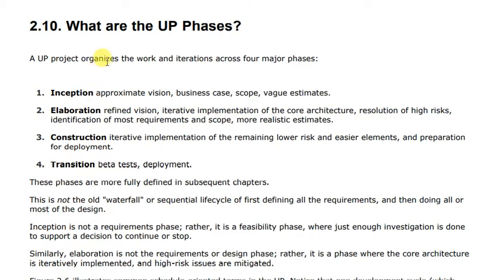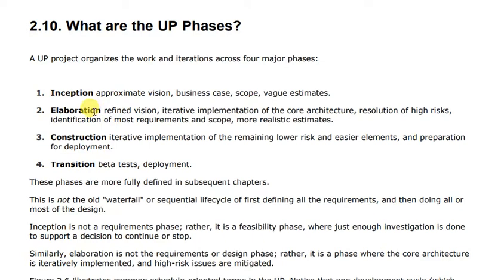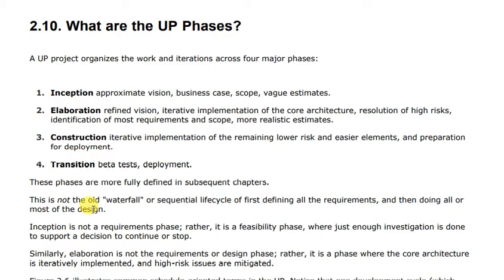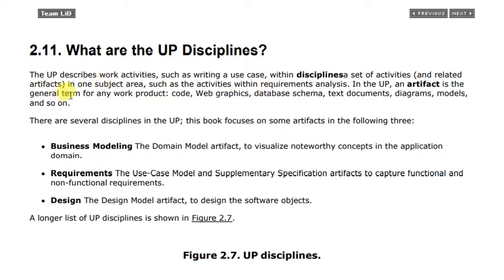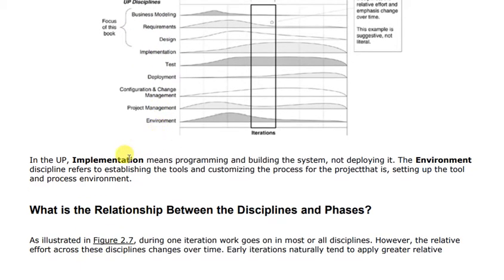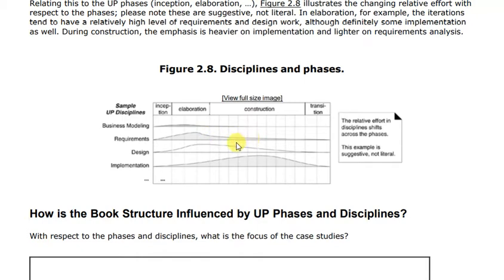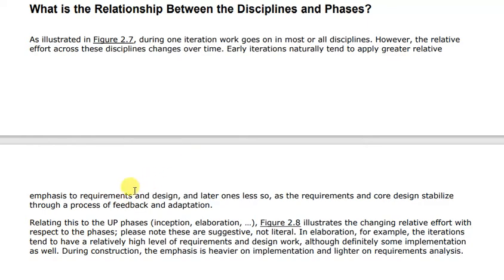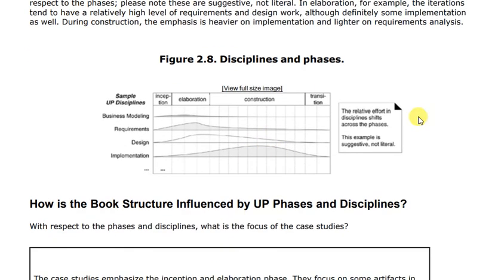UML lecture 4 - chapter 2|UP phases and disciplines in urdu and hindi| software engineering|unified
unified process model